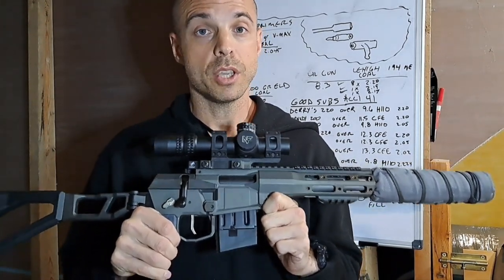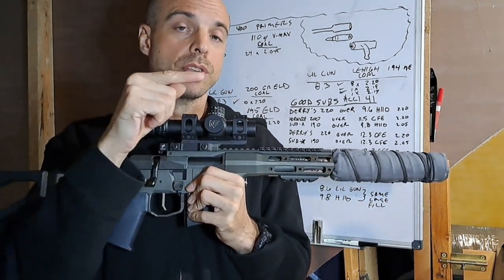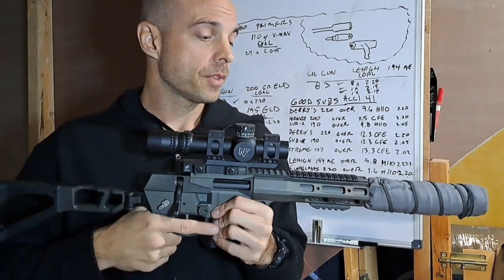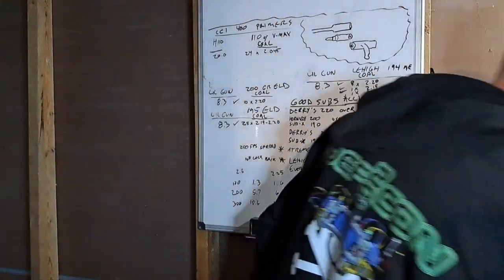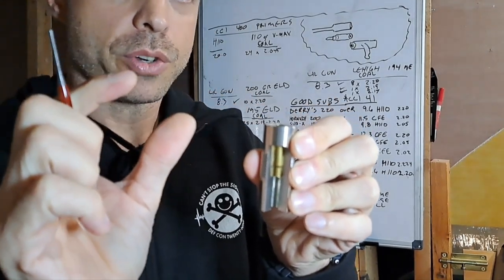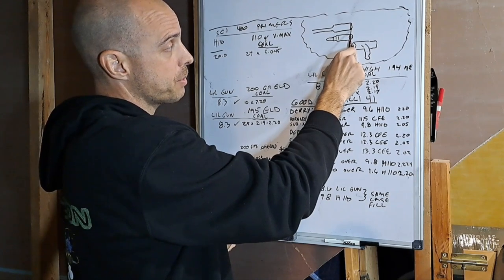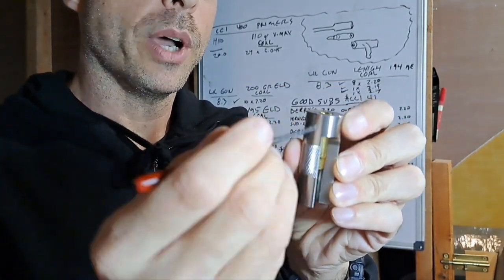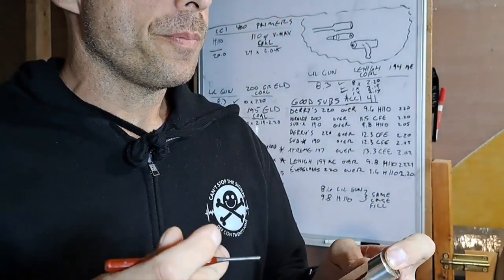Q Mini Fix Light Primer Strike Issue SOLVED